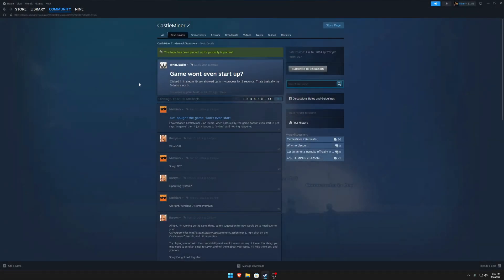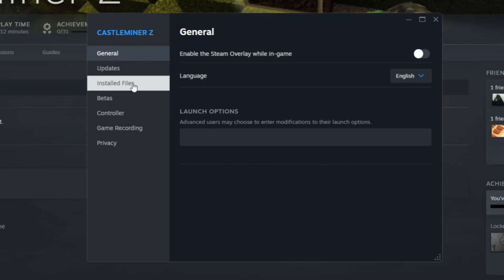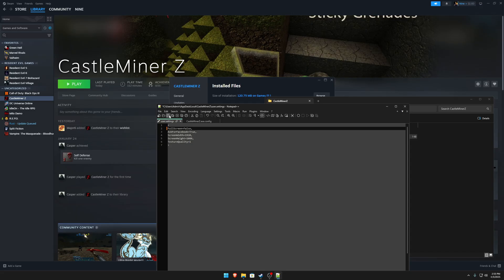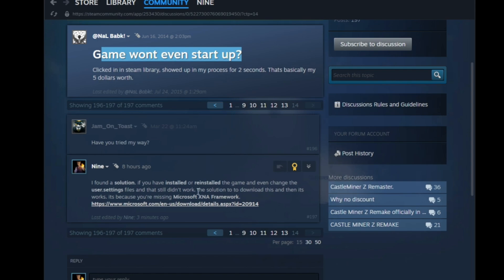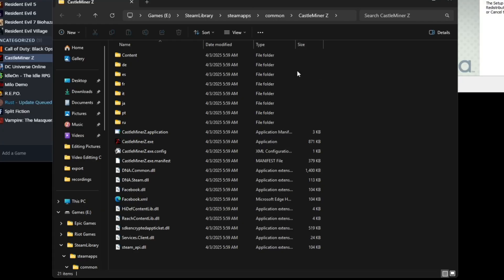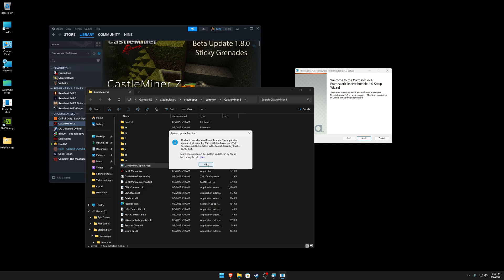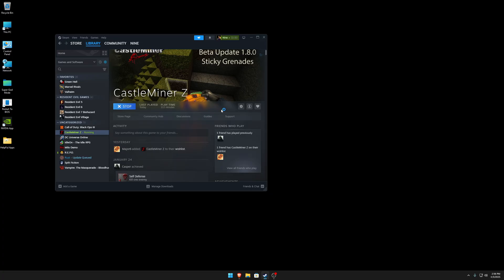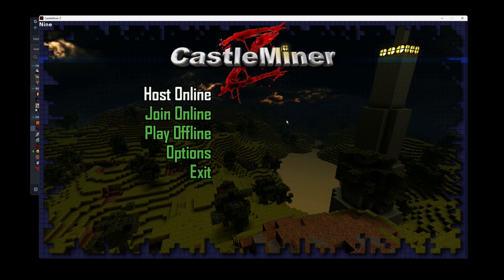CastleMiner Z Not Launching FIXED 2025 TUTORIAL!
Hello! Everyone! Welcome to something new I figured out how to fix CastleMiner Z and I wanted to share it. Thank you for your time and please.. HAVE A GOOD DAY or NIGHT! 😊